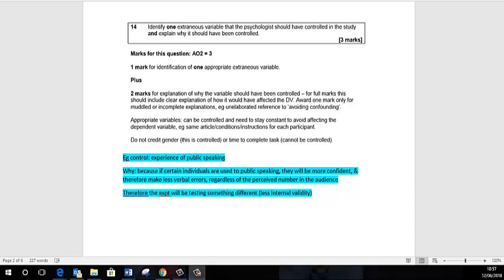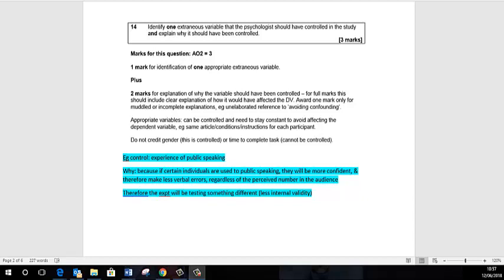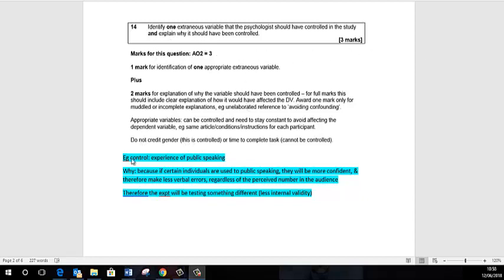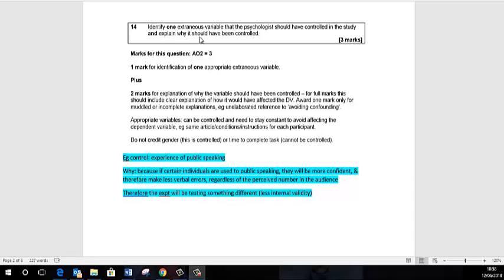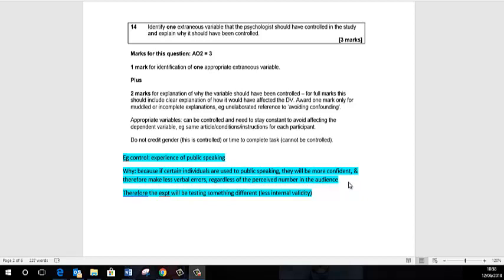A Level Psych: AQA: Research methods: Extraneous variables & controlling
Identify one extraneous variable in the study and explain why it should be controlled.
AQA Psychology, summer '18 mock Paper 2: Research methods,